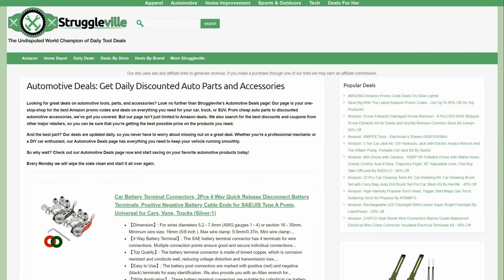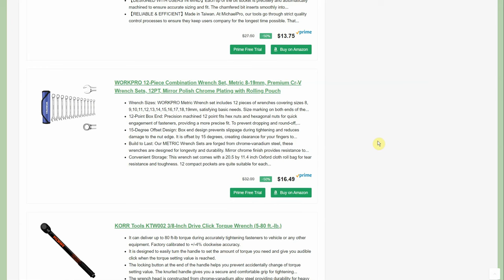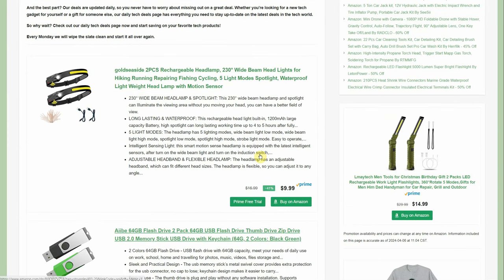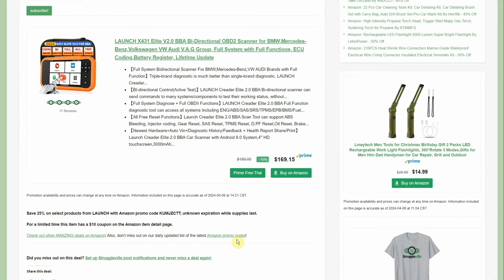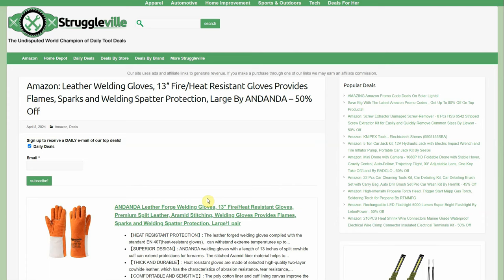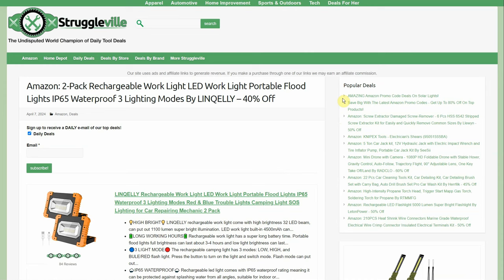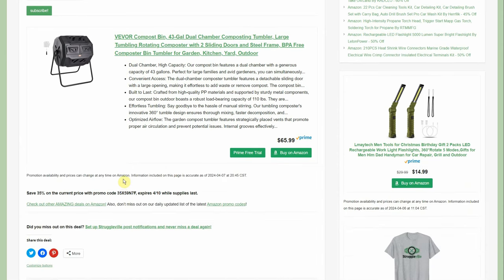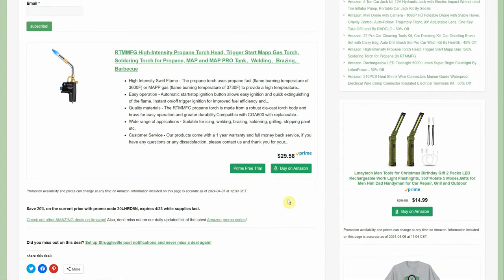The Greatest And Latest Amazon Promo Code Tool Deals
PJ
2205 S Perryville Rd. STE 138